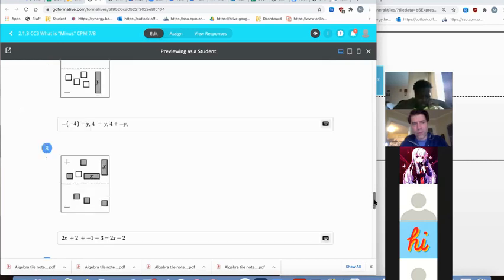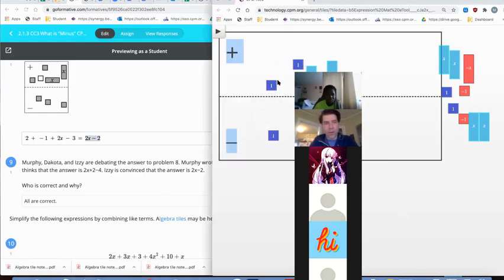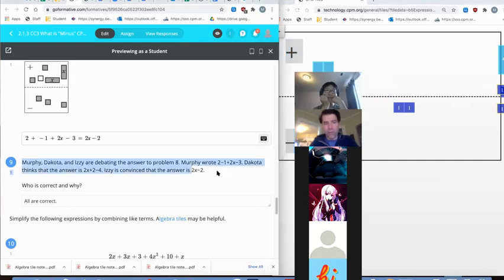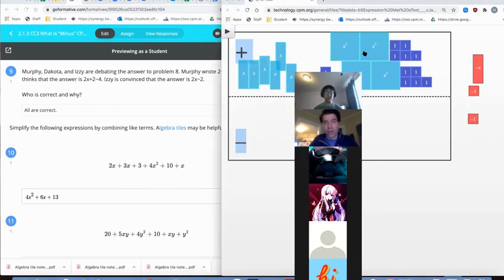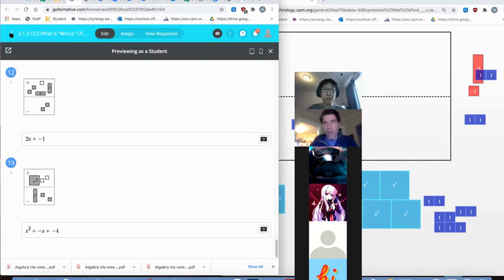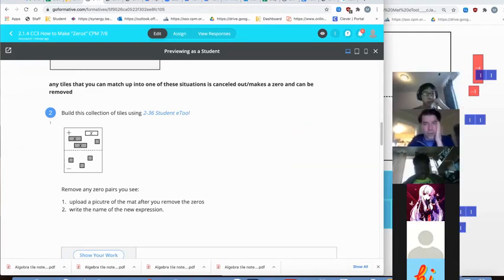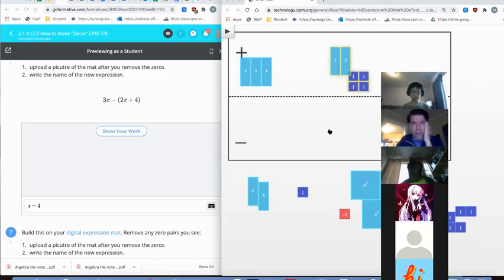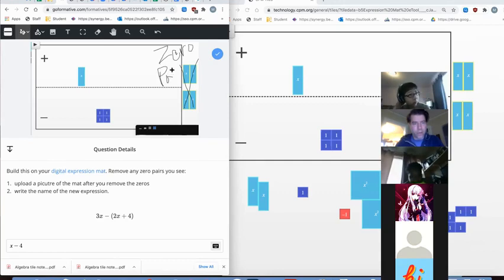2.1.3. Answer review November 10 Part 2